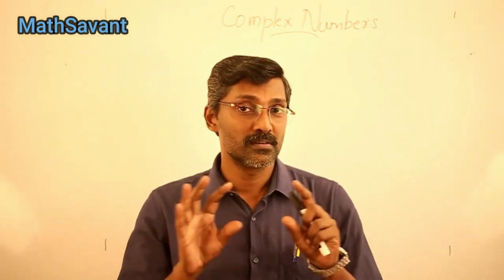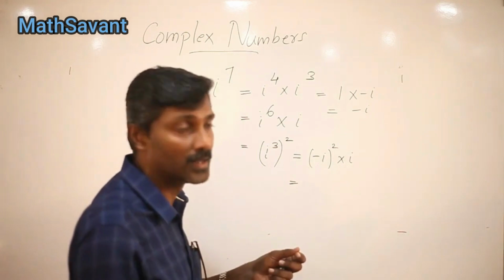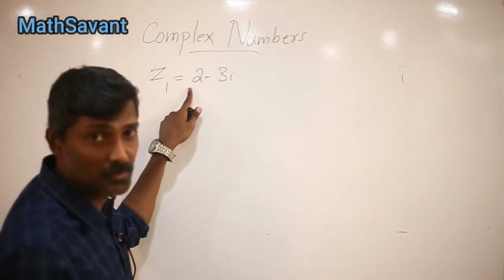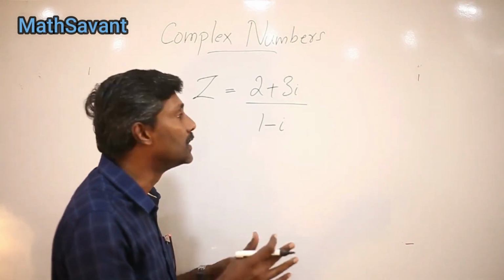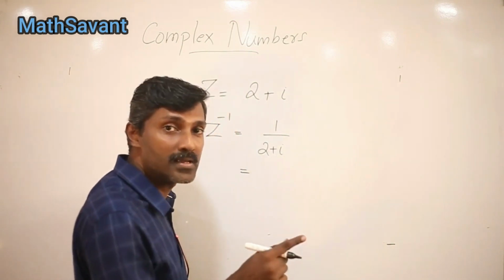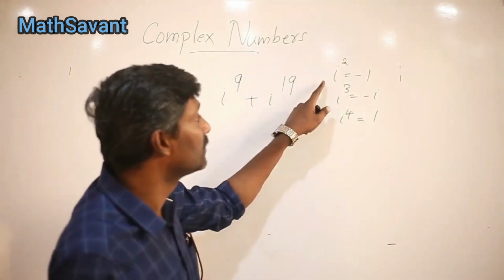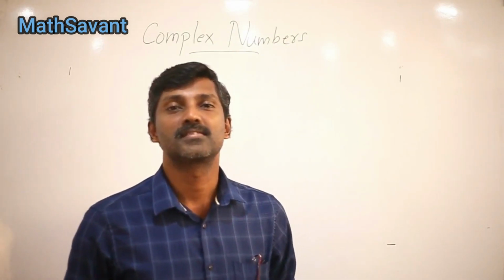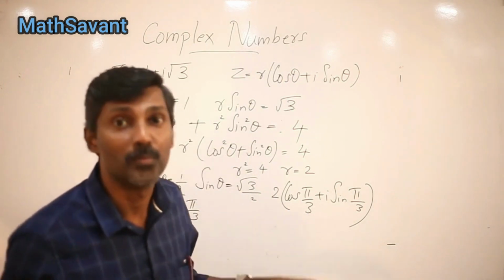Complex Numbers | Tutorial Part 1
📚 If you've ever felt like math was a "problem" for you, you're not alone. In this video, we're here to change that perception and make math more accessible and enjoyable than ever before. 🧮 Explore with us as we uncover the secrets of problem-solving, demystify complex equations, and share valuable insights to boost your math skills.

Whether you're a student looking to improve your math skills or someone seeking a fresh perspective on mathematics, this video is for you. We believe that math can be fun, fascinating, and incredibly rewarding, and we're excited to share our insights and expertise with you.

Thank you for joining us on this math journey. Together, we'll turn math from a "problem" into a passion! 🔢✨